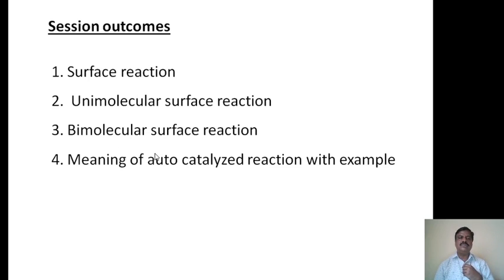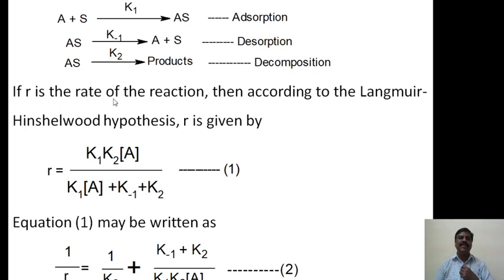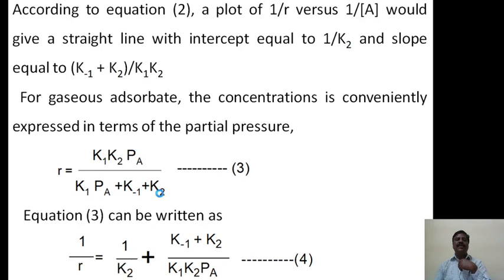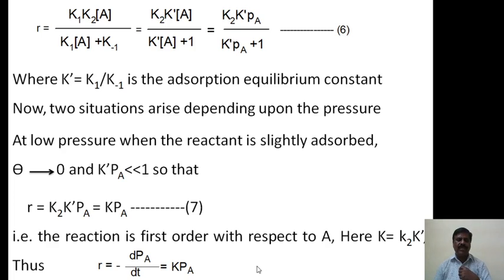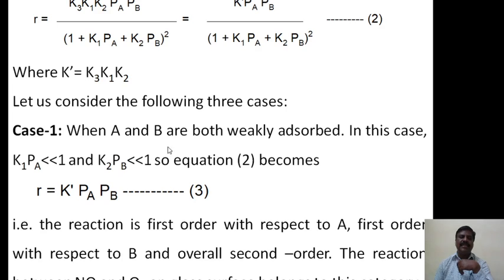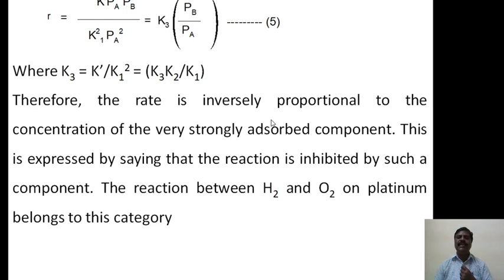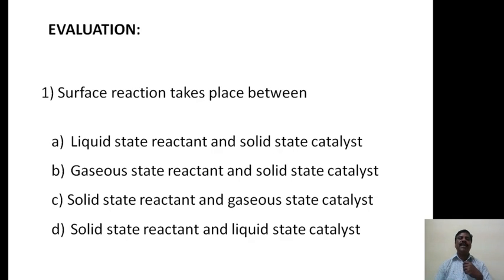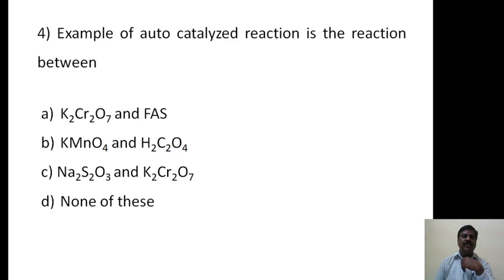Surface chemistry session -21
Meaning of surface reaction
Explanation of unimolecular surface reaction
  Explanation of bimolecular surface reaction
 Auto catalyzed reaction with example